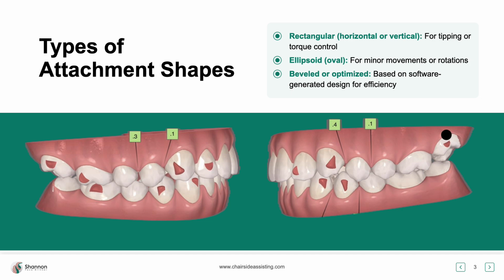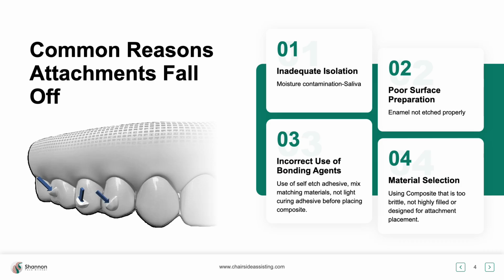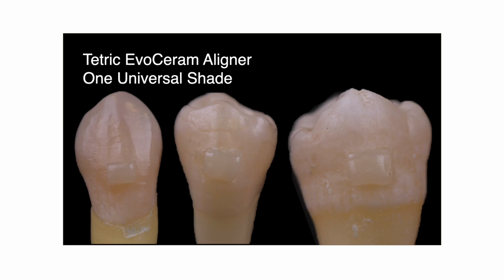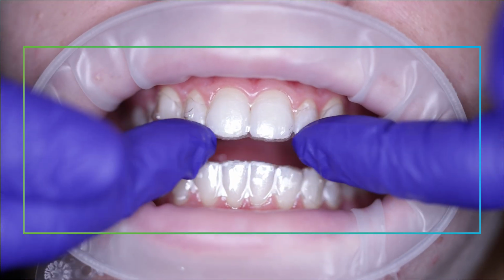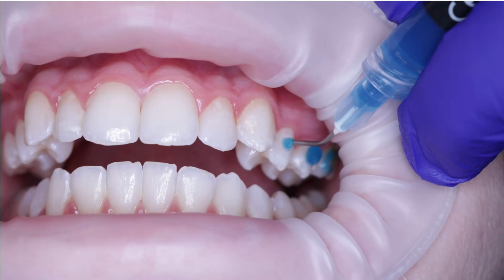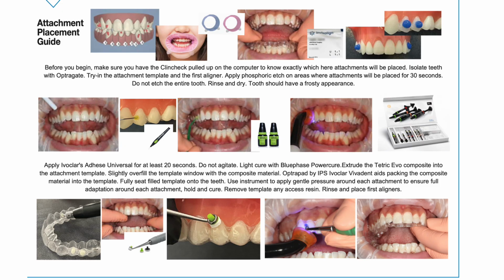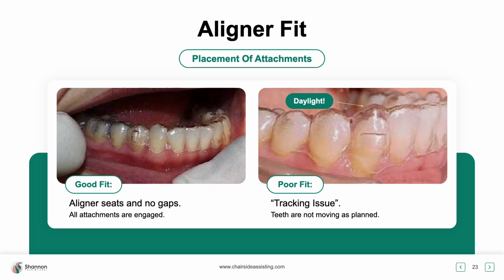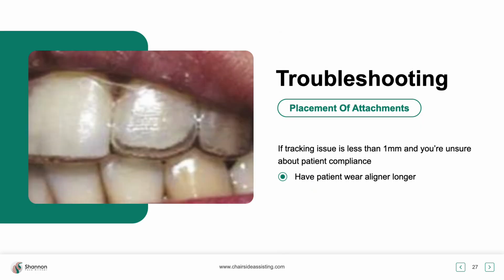Mastering Attachment Placement For The Dental Assistant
Clear aligners provide an esthetic and functional orthodontic solution for patients of all ages, eliminating the need for brackets, wires, or bands. To ensure successful outcomes, properly placed attachments play a crucial role in guiding tooth movement and aligner retention. This CE webinar will equip participants with expert techniques to streamline attachment bonding, troubleshooting, and removal—optimizing the clear aligner experience for both clinicians and patients.

Welcome to Chairside Assisting with Shannon Pace Brinker, CDA!

Join me, a passionate Dental Assistant Speaker, educator, and author with over 34 years of hands-on experience in dentistry. Throughout my career, I’ve witnessed the evolving roles of dental assistants and trained over 60,000 colleagues across the US and Canada.

This channel is your ultimate destination for dental assistant training, with practical content specifically designed to enhance your dental assistant skills. From in-depth tutorials to dental assistant webinars, you’ll find everything you need to excel in your profession.